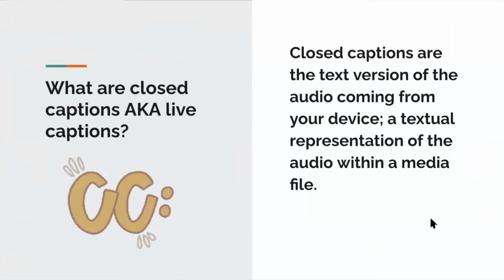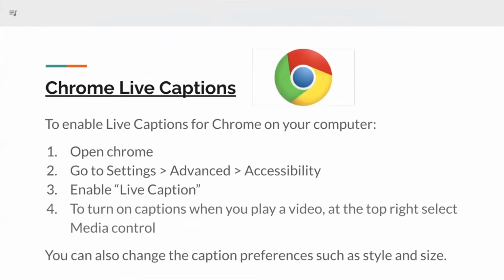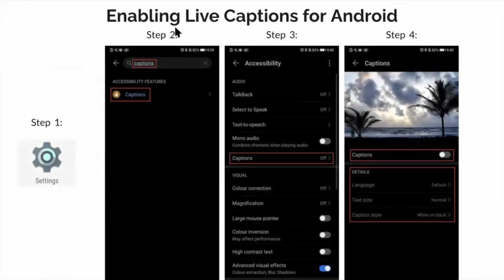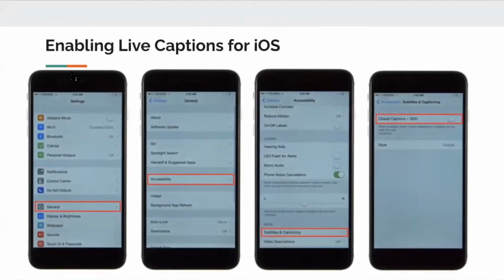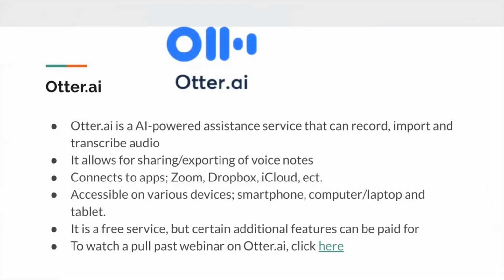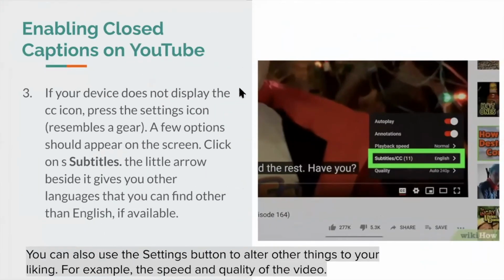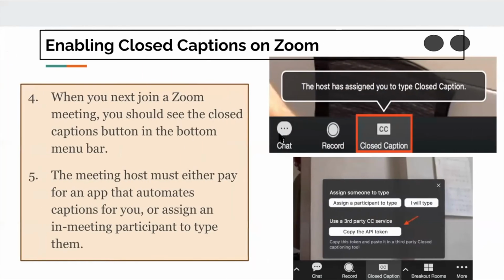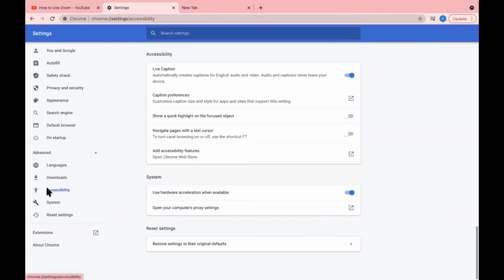How to Enable Closed Captions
During this Cyber-Seniors webinar, our teen tech mentors explain how to set up closed captions on your smartphone, tablet and computer with free programs like Chrome and Ava Captions, which allow you to read audio on your device. This can be especially helpful for those who are hard of hearing.

Recording 06/25/2021